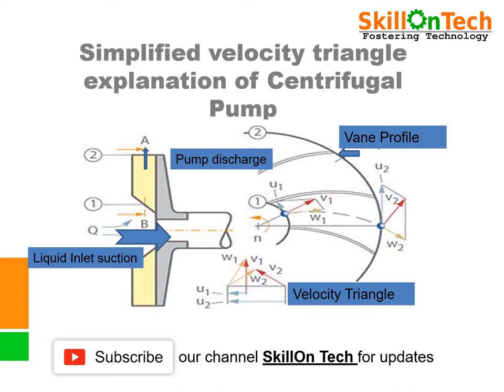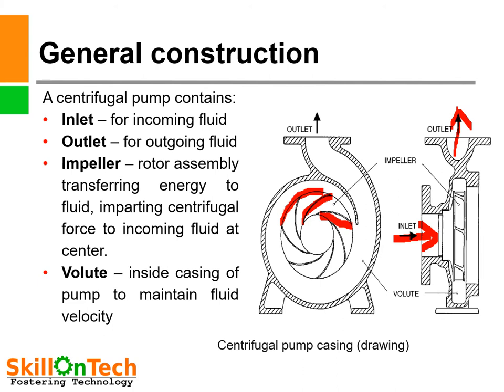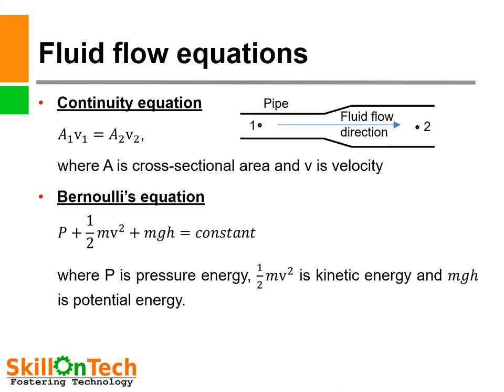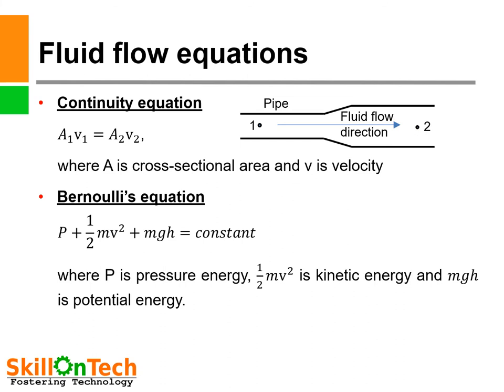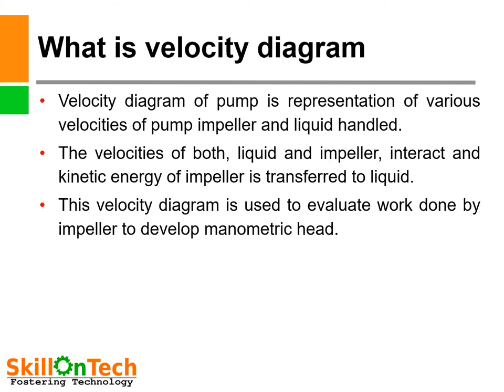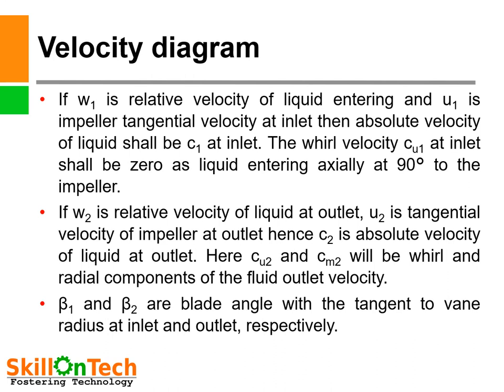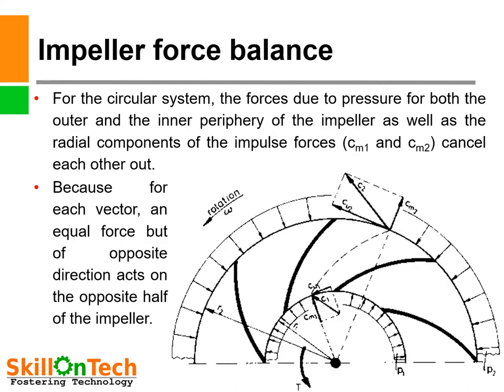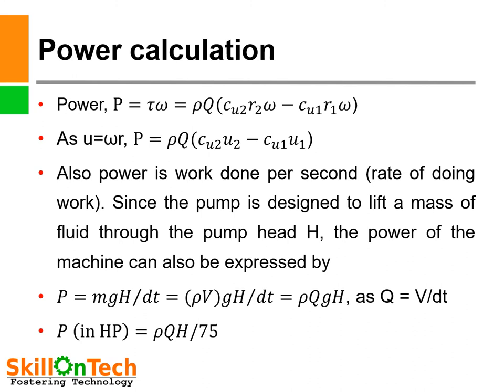Simplified velocity triangle explanation of Centrifugal Pump(with english subtitles)|Pump efficiency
In this video, for a centrifugal pump, we have explained
1. Concept of relative motion in centrifugal pump
2. Velocity triangle diagram
3. Torque calculation inside pump
4. Power of a pump
5. Euler head
6. How to calculate Manometric efficiency